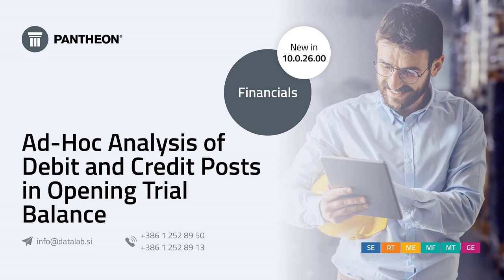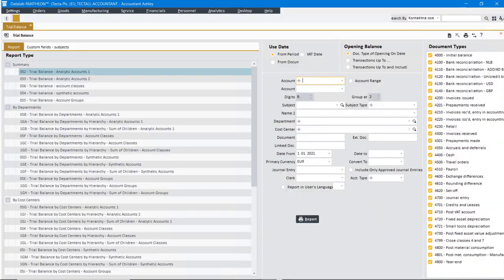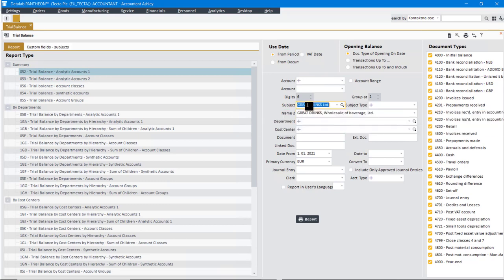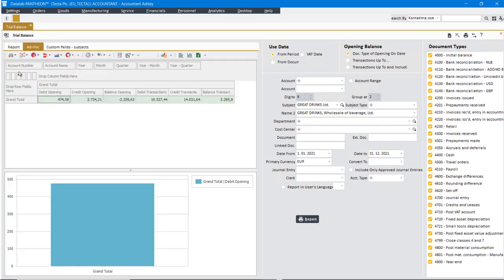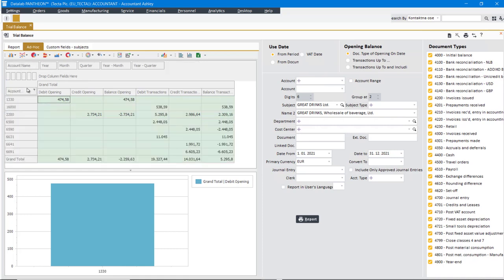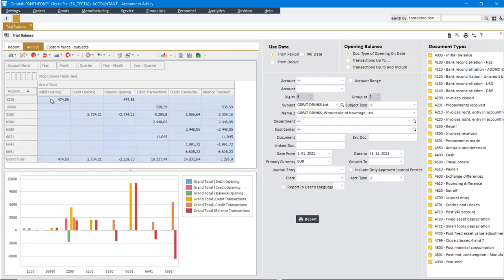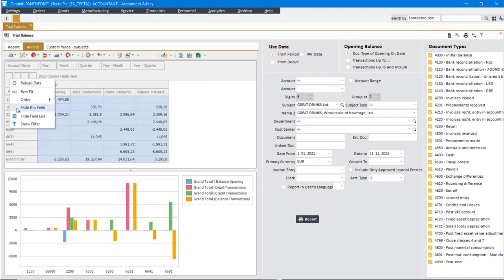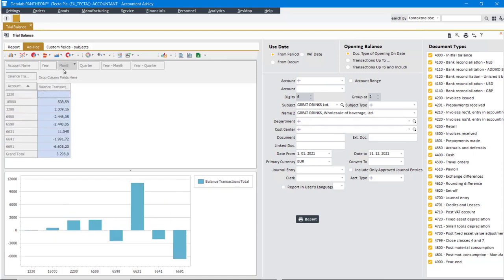PANTHEON: Ad Hoc Analysis of Debit and Credit Posts in Opening Trial Balance | EN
In this video, we will present to you the feature Ad-Hoc analysis of debit and credit posts in opening trial balance.
With this feature, you can easily analyze debit and credit posts in the trial balance from the opening balance.